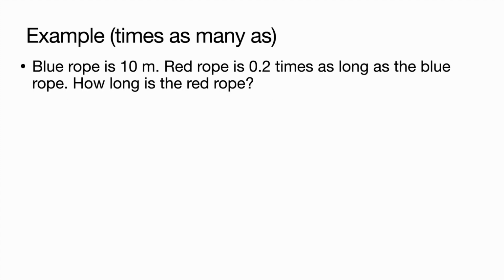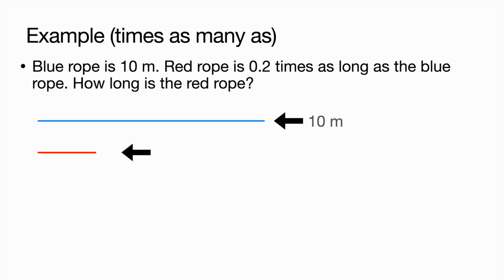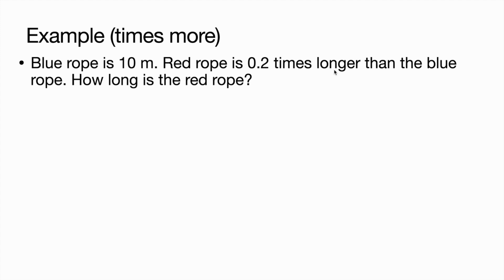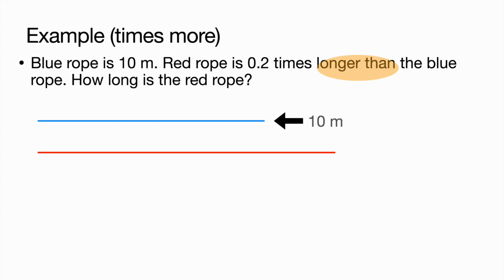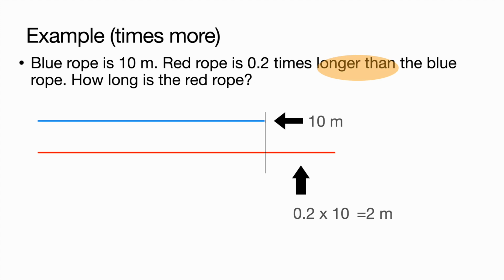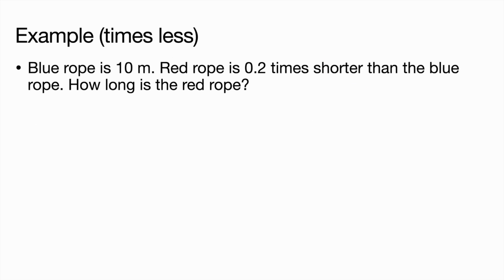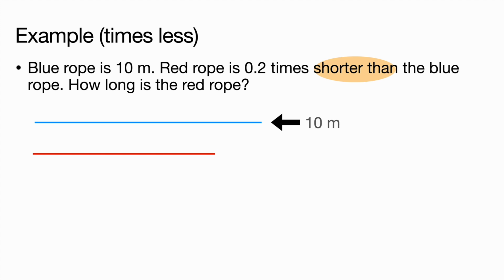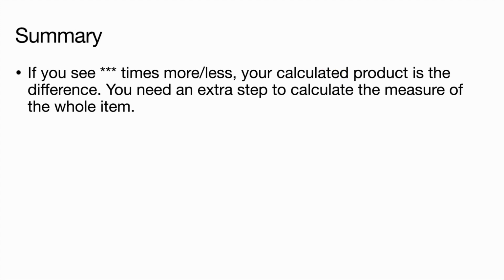How to do math problems involving times as many as/times more than/times less than?(elementary math)